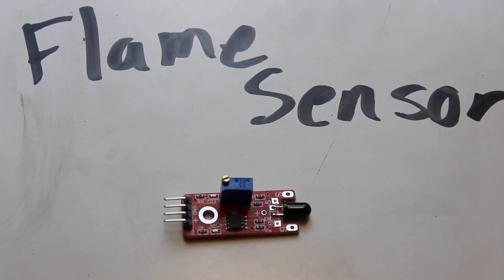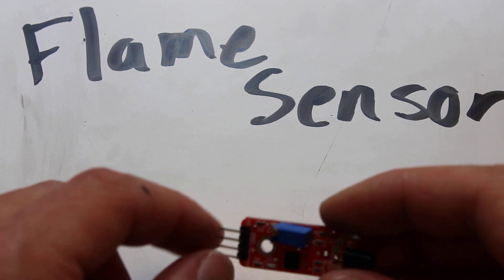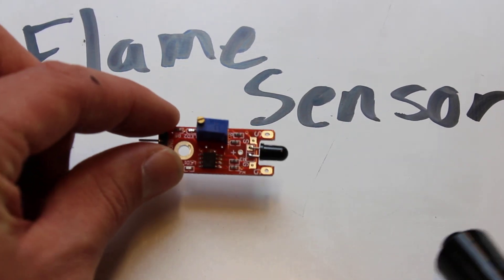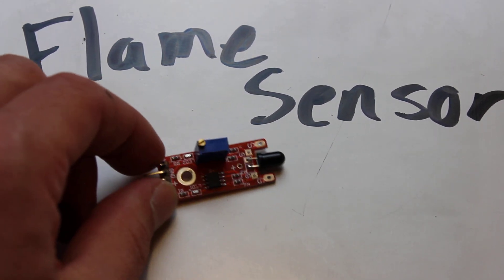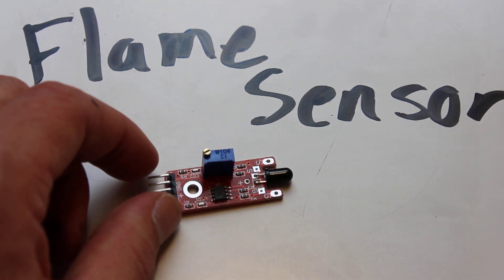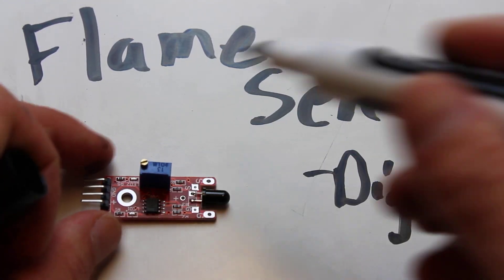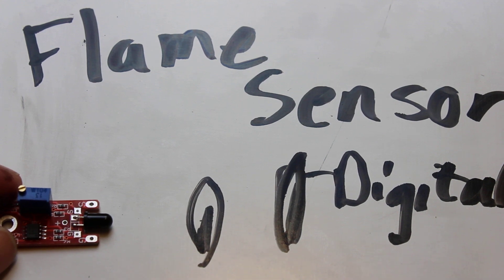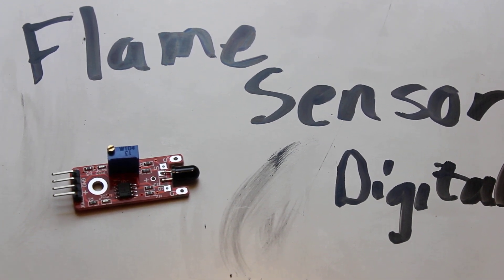How an Arduino Flame Sensor Works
Tutorial on the Arduino flame Sensor